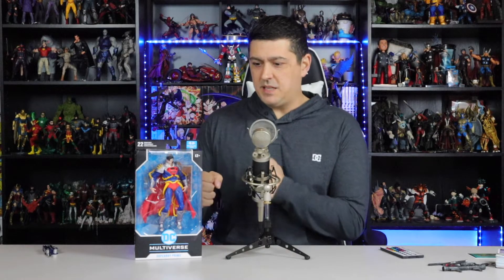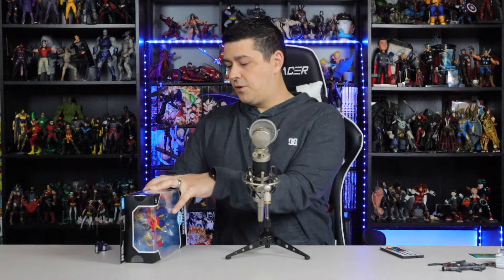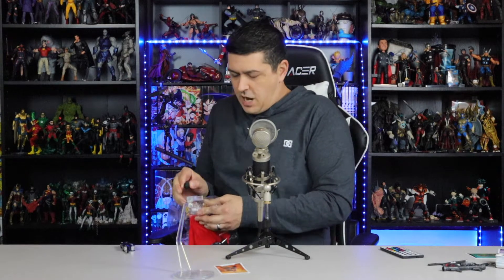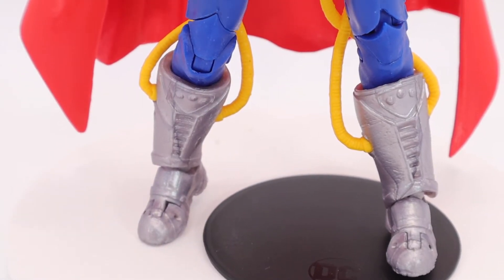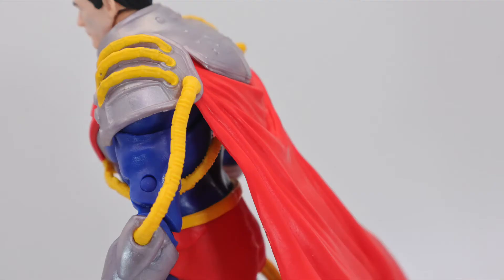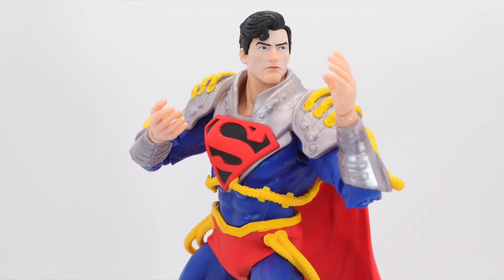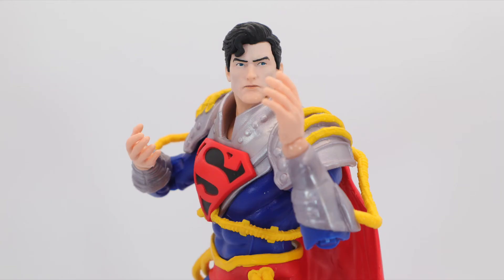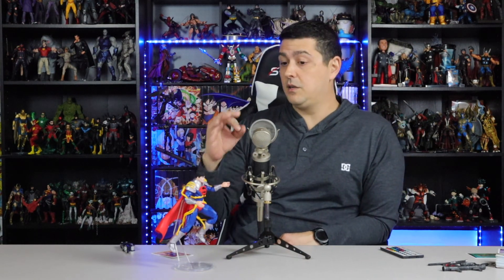McFarlane Toys | DC Multiverse | SUPERBOY-PRIME (INFINITE CRISIS) Review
SUPERBOY-PRIME (INFINITE CRISIS)
Brand: DC Multiverse
Genre: Comics
Product Type: Action Figure
Series: In Stores Now

An alternate reality version of Superman, Superboy-Prime comes from an Earth where the DC Super Heroes and Super-Villains were fictional characters… until the day his powers were activated and he became his world’s sole superhuman. But after his planet was destroyed in the Crisis on Infinite Earths, he became unhinged over time and eventually clashed with the Super Heroes of the main DC universe in the Infinite Crisis event. Ultimately, Superboy-Prime was defeated and imprisoned in the Source Wall, the barrier that surrounds the universe, only to break free when it was destroyed years later. However, when another crisis threatened all of reality, Superboy-Prime proved himself a hero once again and helped save the DC Multiverse.

Product Features:

Incredibly detailed 7” scale figure based off the DC Multiverse
Superboy-Prime is based on his look from the Infinite Crisis Comics
Superboy-Prime includes a flight stand base
Included collectible art card with figure photography on the front, and character biography on the back
Collect all McFarlane Toys DC Multiverse Figures